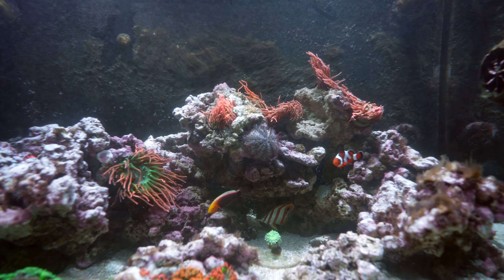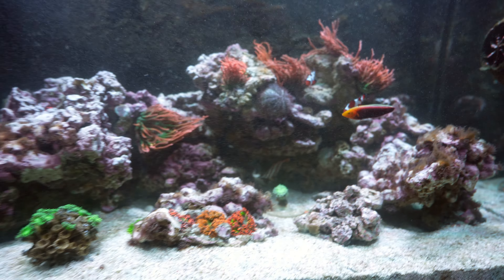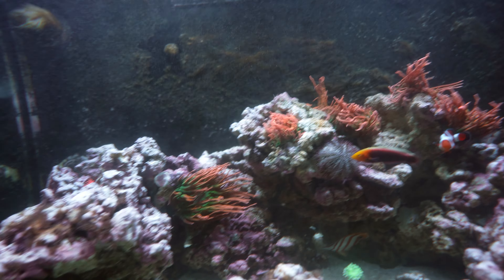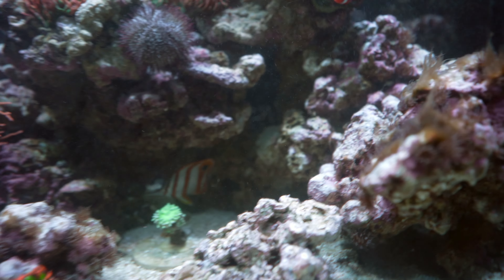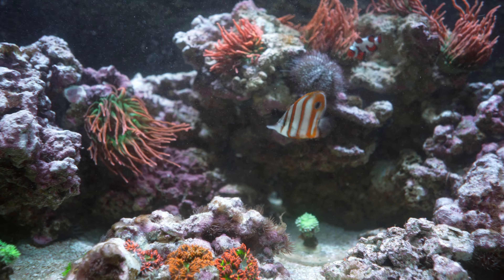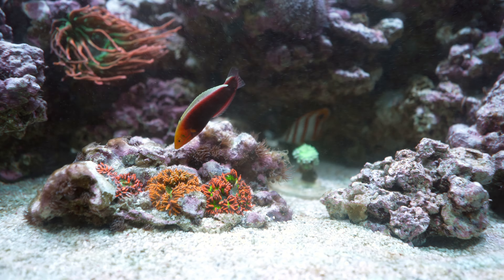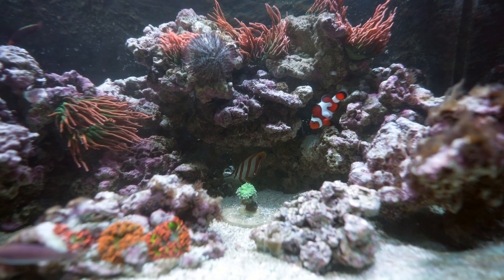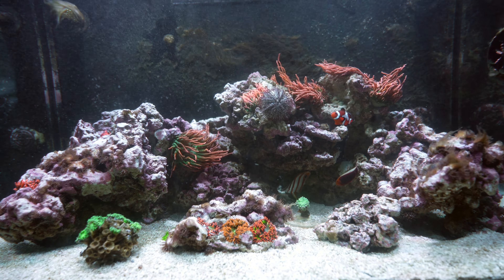Reefing 89: The Anemone Reef - Red Sea Reefer E-260 MAX - Aiptasia vs Copperband Butterfly Fish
Make sure to follow QCR at both below;